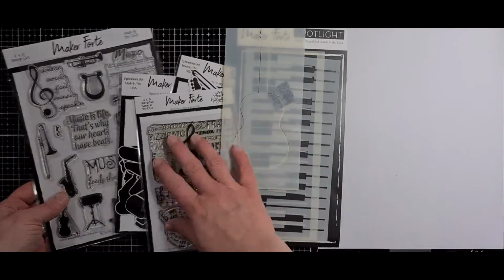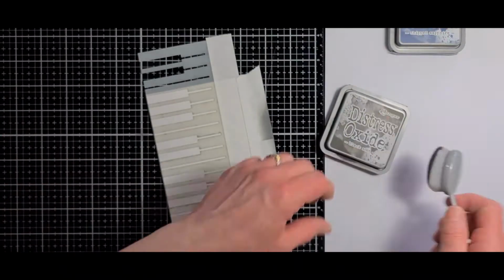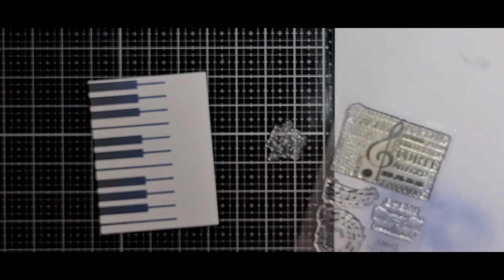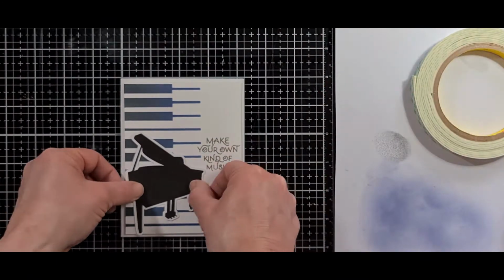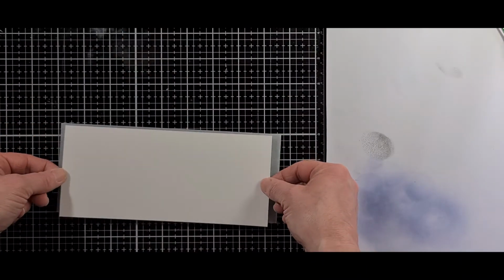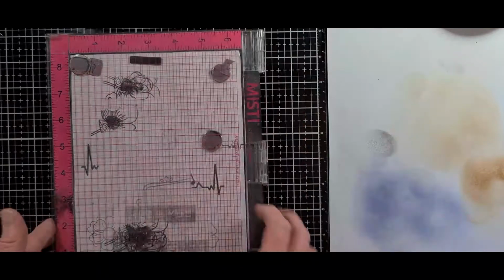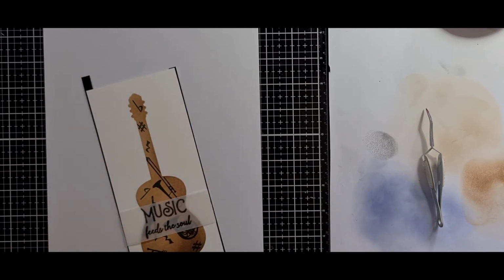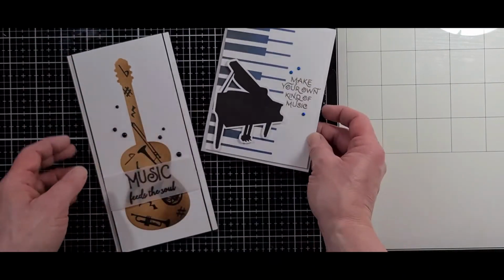When Music is Life - The Hedgehog Hollow May 29, 2021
Join me as I make 2 cards using the May box from The Hedgehog Hollow.  It is filled with all sorts of musical goodies!

***For full list of supplies please head on over to my blog post